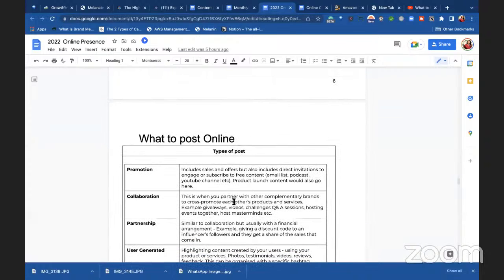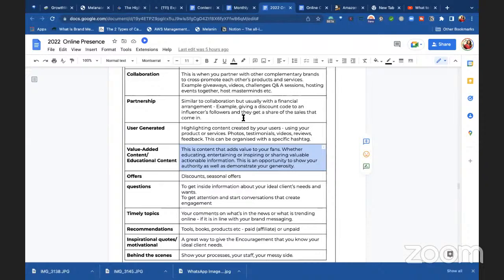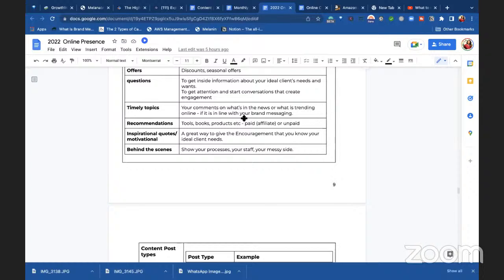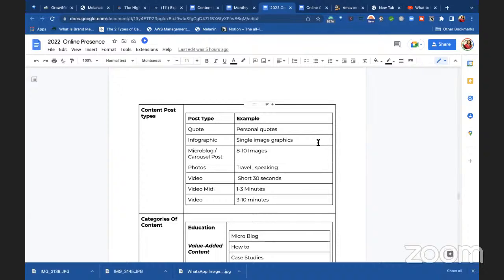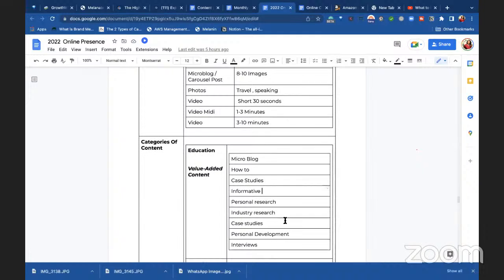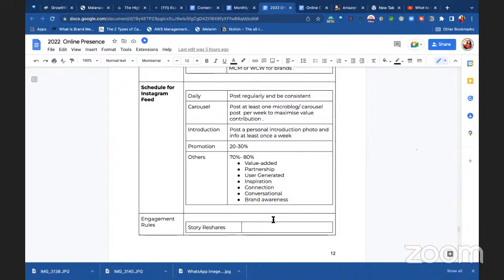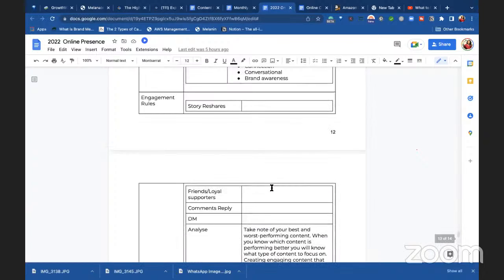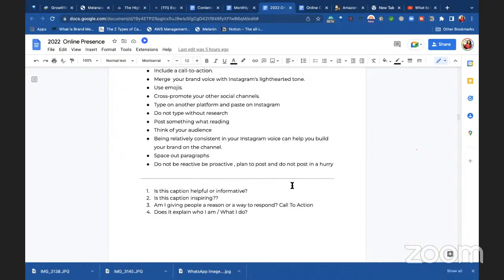What to Post Online ?